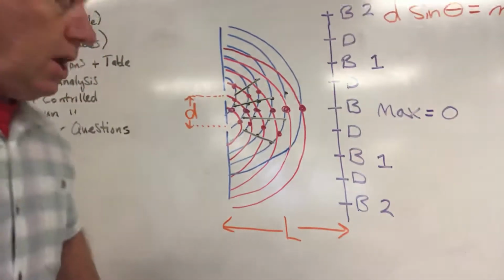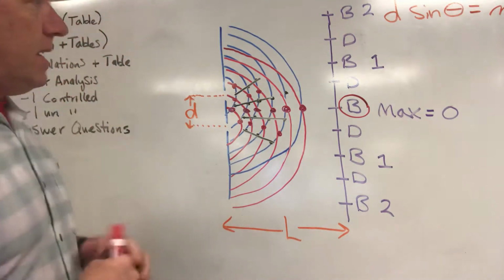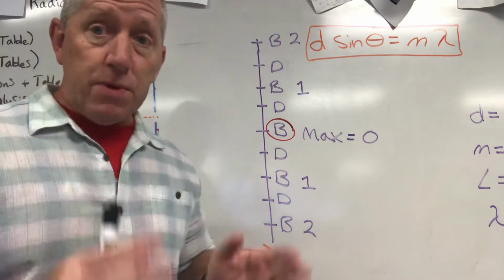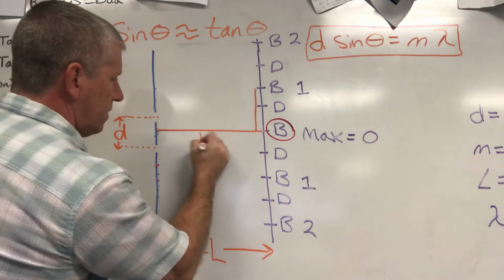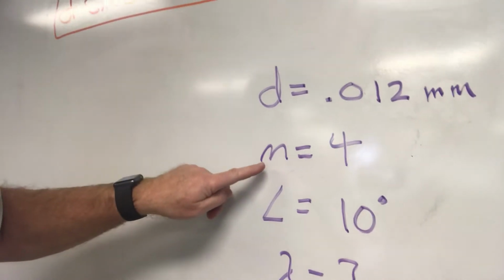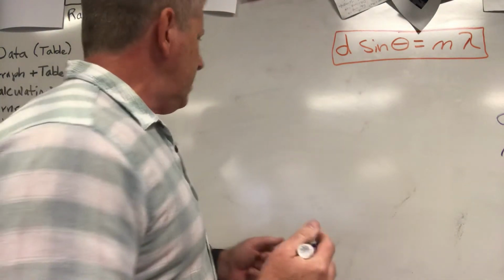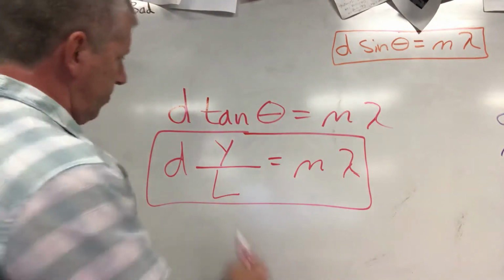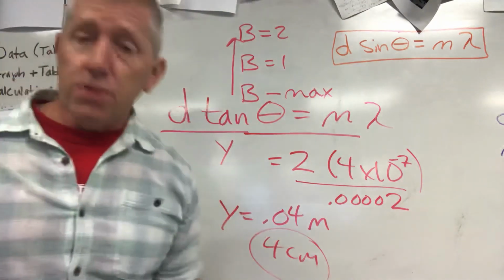Young’s Diffraction/Interference Pattern Math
How to use Young’s equation